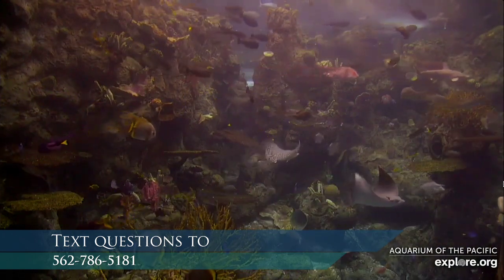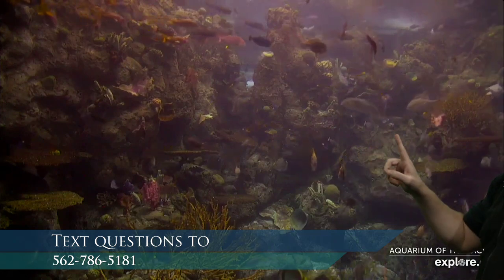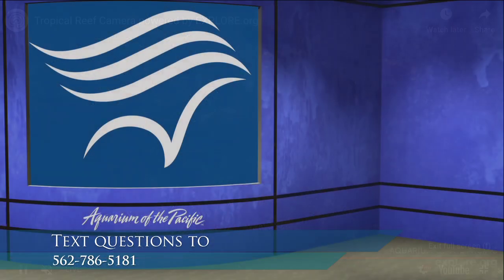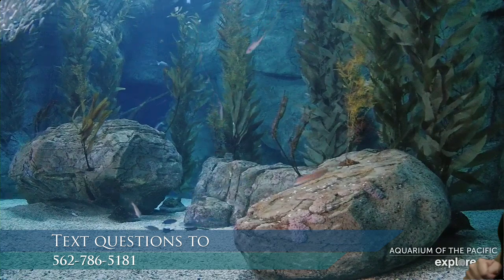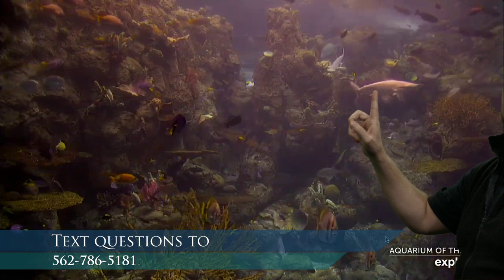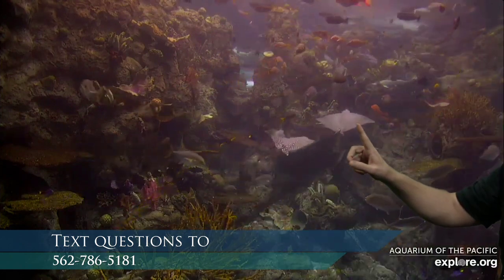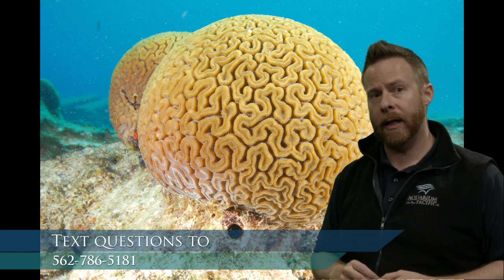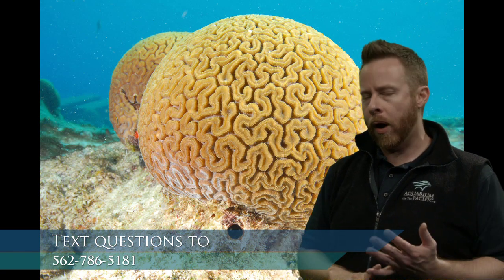Aquarium Exploration: Adaptations (Gr 3-5)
Adaptations help everything survive, explore with an educator as we dive to discover some amazing ocean adaptation.